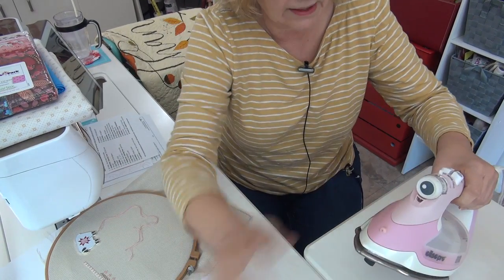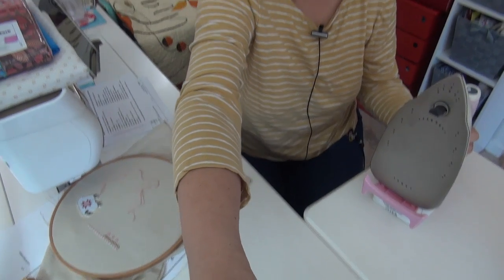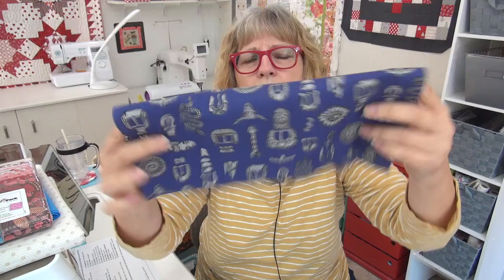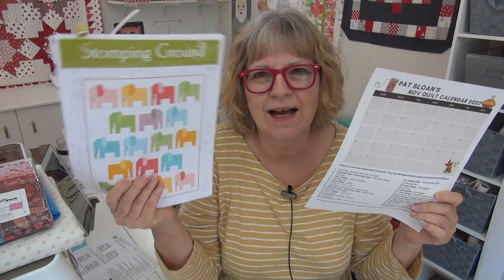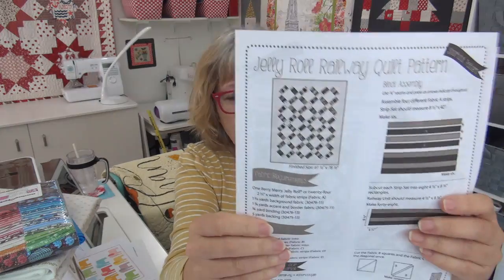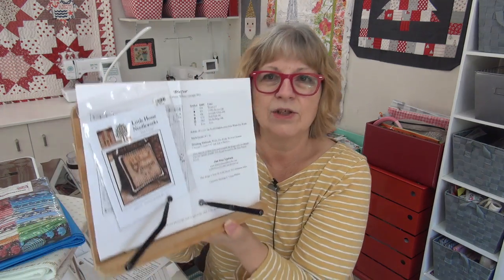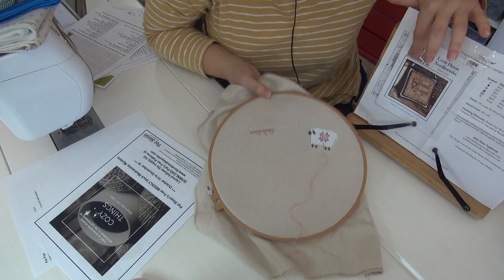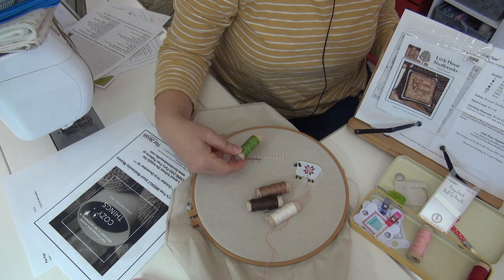Clean your Iron today! And a bit more at my daily video